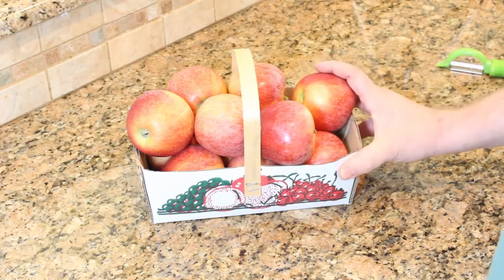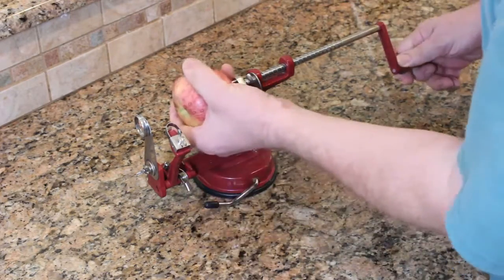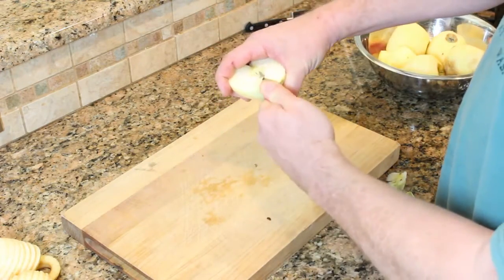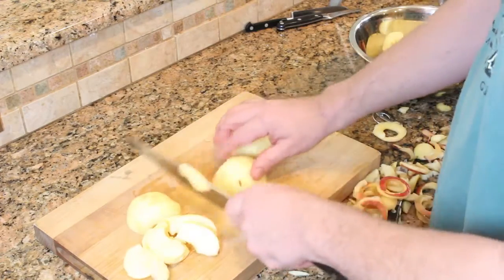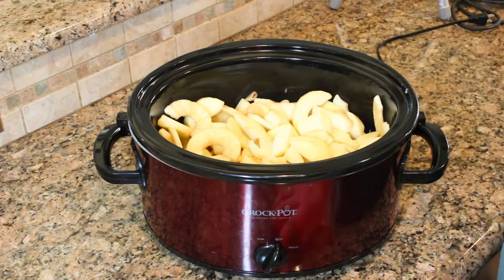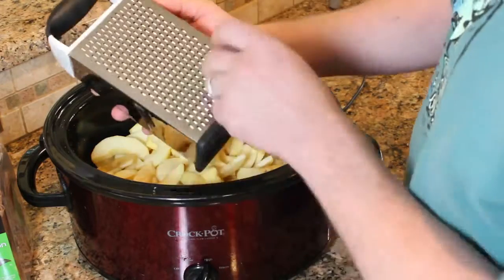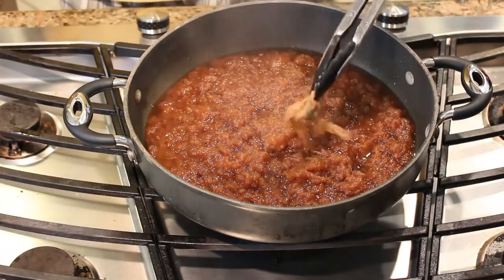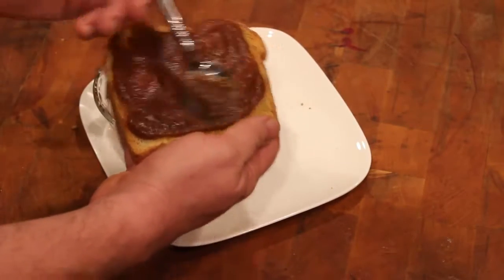Slow Cooker Apple Butter Recipe for Christmas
How to Make Apple Butter Recipe

This is a easy apple butter recipe with or without sugar.  How to peel and cut up lots of extra apples to make a delicious homemade apple butter. This recipe uses the crock pot for a carefree, easy recipe. Different methods of peeling apples are demonstrated. Make sweet or sugar-free version - your choice!

Heavy Duty Apple Peeler =
Vegetable Peeler =
Measuring Spoons =
Cook' N Carry Portable Slow Cooker =
Whole Cloves =
Cinnamon Sticks =
Whole Nutmeg =
Box Grater =

Apple Butter Recipe Ingredients:
12 large apples, peeled, cored, finely chopped
2 cinnamon sticks
1 TBSP whole cloves
1 quick grind of nutmeg
Apple juice or cider (to cover bottom of crockpot)